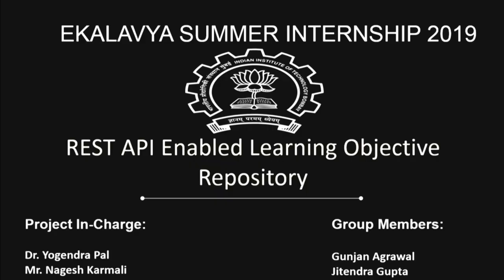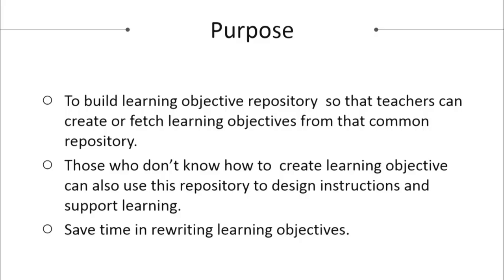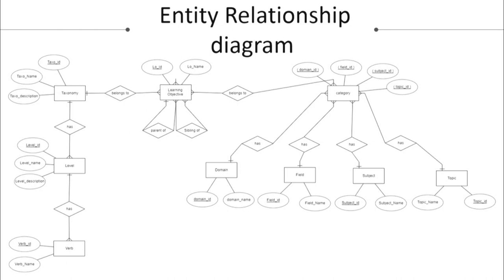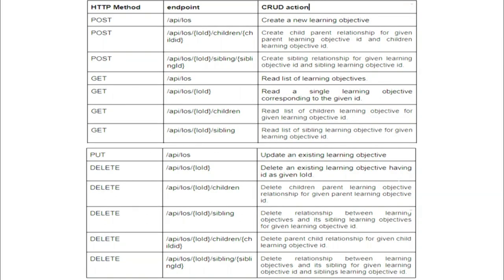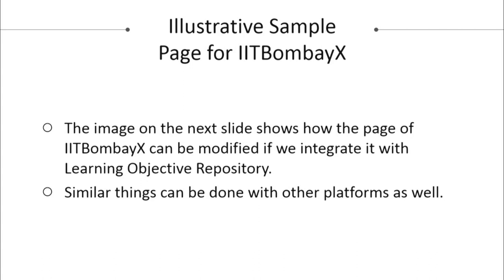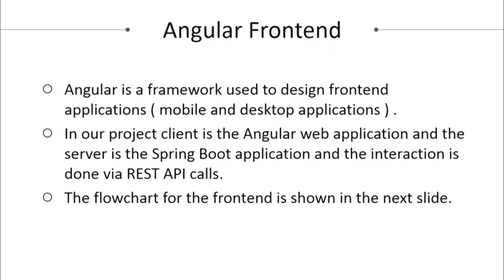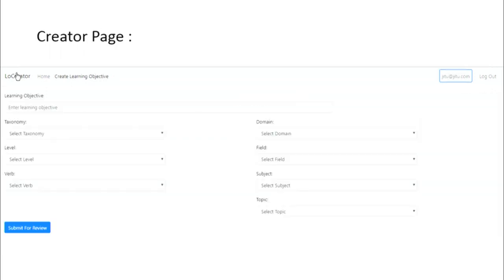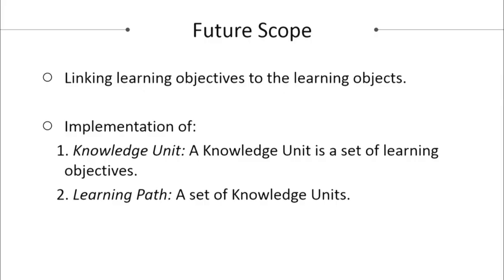SI2019 S S004 REST API Enabled Learning Objective Repository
They talked about learning objective, purpose, technology used, work done, system implemented, ER diagram, features implemented and future scope of the project.